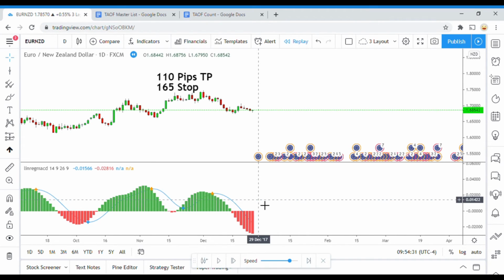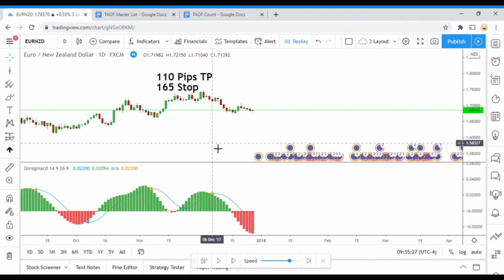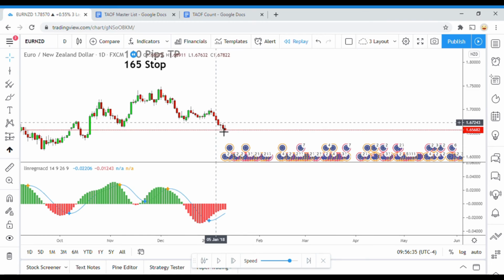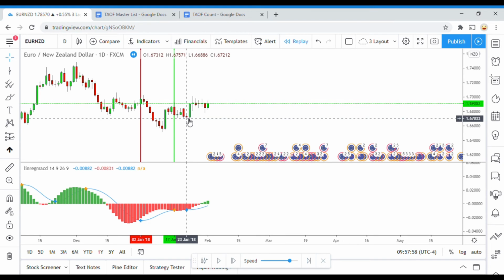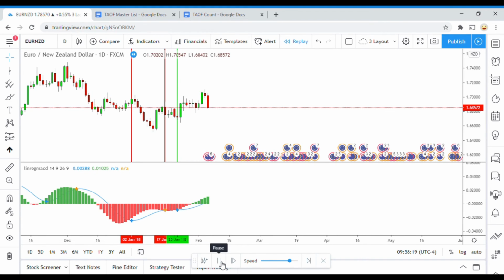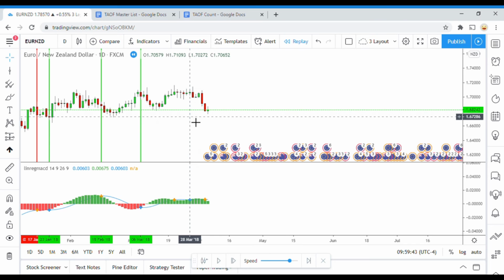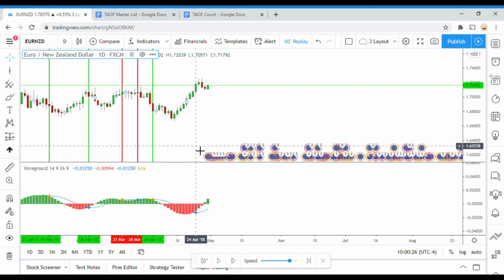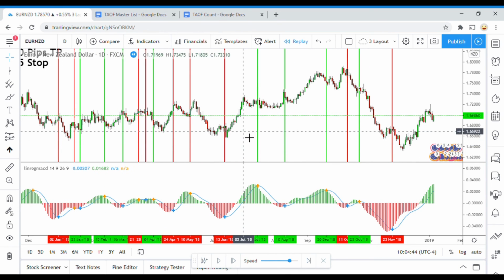Linear Regression MacD Testing | Foreign Exchange Trading